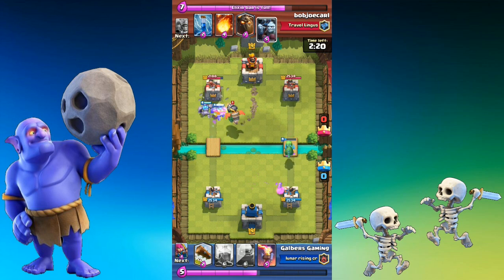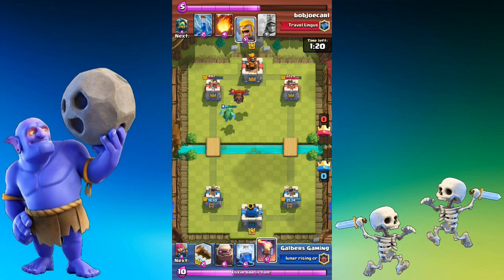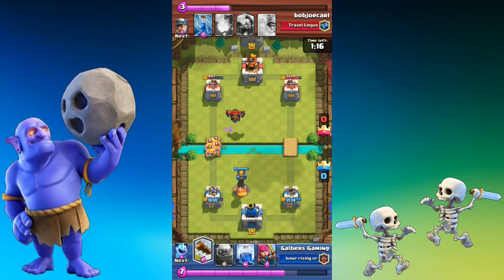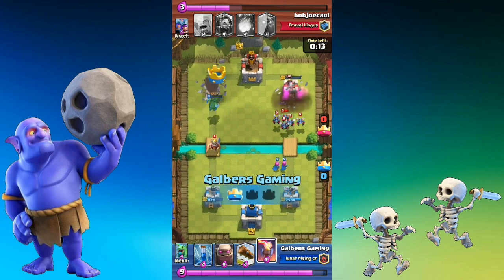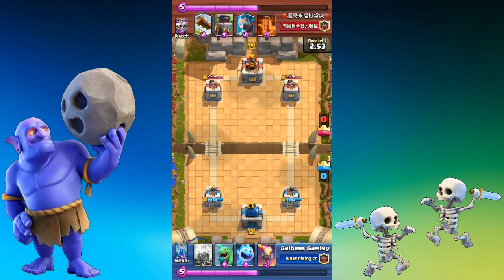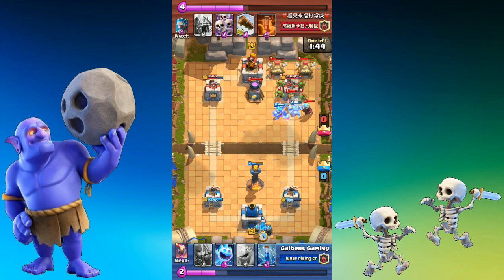Best Double Elixir Challenge Deck - Golem Deck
A Golem Deck that is one of the best decks in Double Elixir Challenge. The Golem is supported by Baby Dragon and Archers with Lightning. Give Golem Double Elixir Challenge deck a go, it is very effective and consistent.